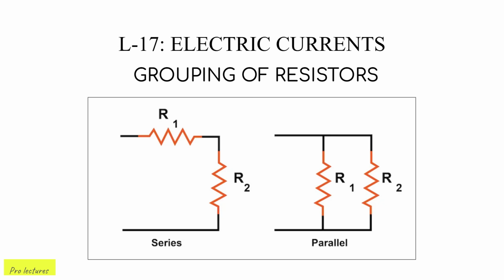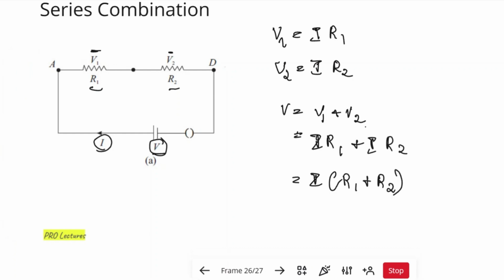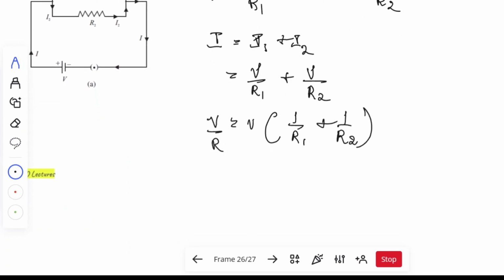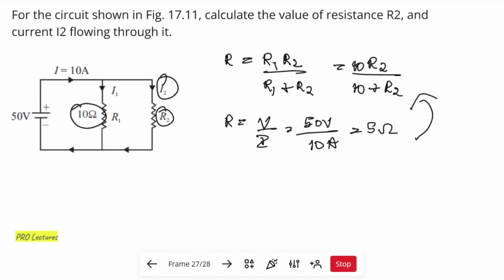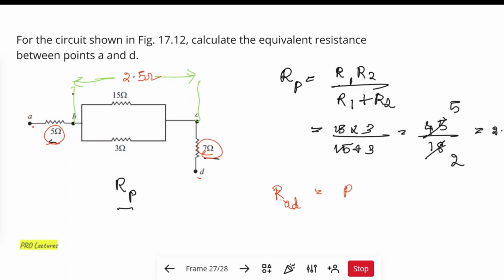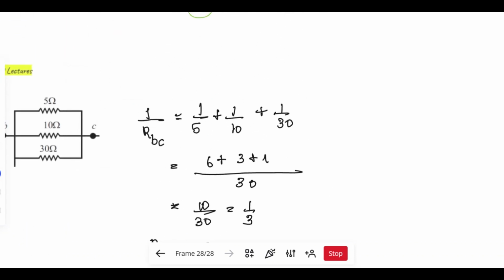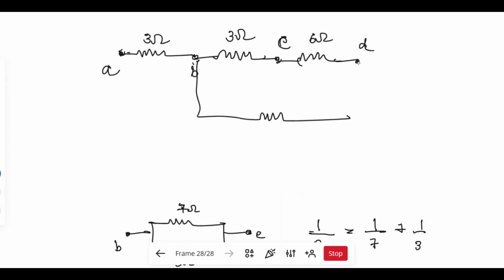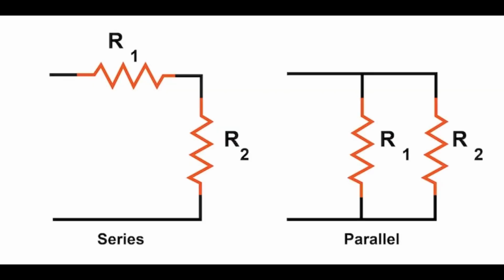NIOS Class 12 Physics L-17| Part 3: SERIES AND PARALLEL COMBINATION OF RESISTORS with problems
NIOS Class 12 Physics Lesson 17: ELECTRIC CURRENTS

00:00 Introduction
00:35 What is equivalent resistance ?
00:50 Series combination
02:32 Parallel combination
04:53 Question 1
06:35 Question 2
08:05 Question 3
13:10 Conclusion

04:53 Question 1: For the circuit shown in Fig. 17.11, calculate the value of resistance R2, and current I2 flowing through it.
06:35 Question 2:  For the circuit shown in Fig. 17.12, calculate the equivalent resistance between points a and d.
08:05  Question 3: Refer to the network shown in Fig. 17.13. Calculate the equivalent resistance between the points (i) b and c (ii) c and d, and (iii) a and e.

In lesson 17 we cover:
Part 1: UNDERSTANDING ELECTRIC CURRENT
Part 2: OHM's LAW
Part 3: GROUPING OF RESISTORS with problems
Part 4: Types of resistors and their temperature dependence
Part 5: Electromotive Force (EMF) and Potential Difference
Part 6: Kirchhoff’s Rules
 Part 7: WHEATSTONE BRIDGE with solved question
Part 8: Potentiometer
Part 9: Understanding Drift Velocity of Electrons and Power Consumption